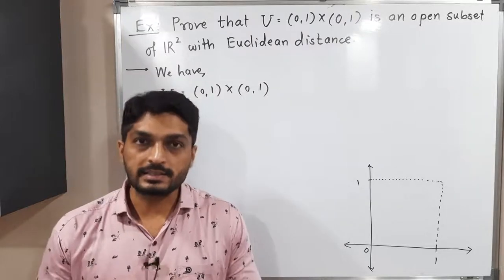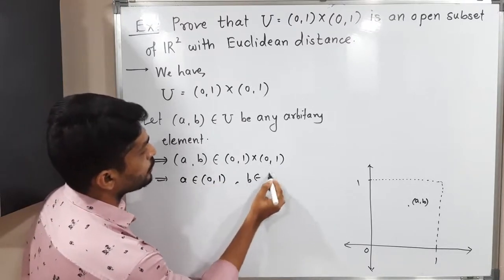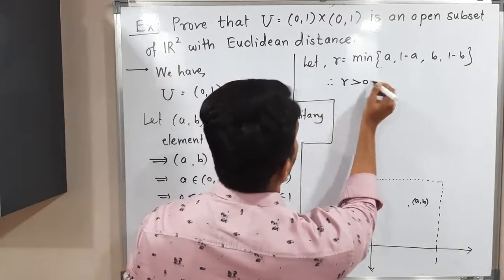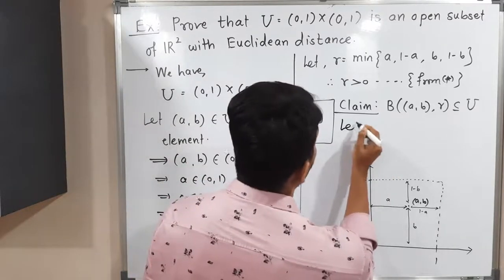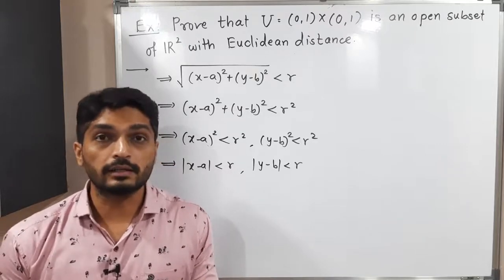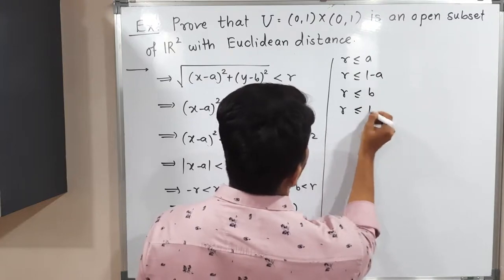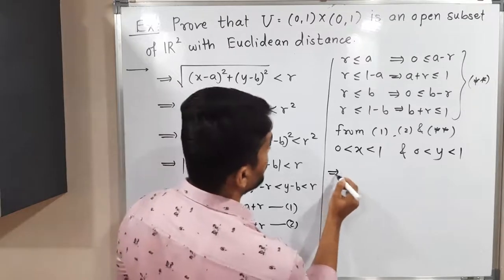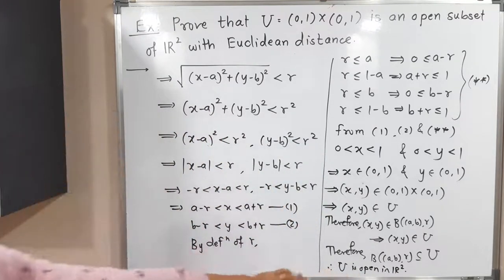Metric Spaces | Lecture 32 | Example of Open Subset of R2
Example of Open Subset of R2